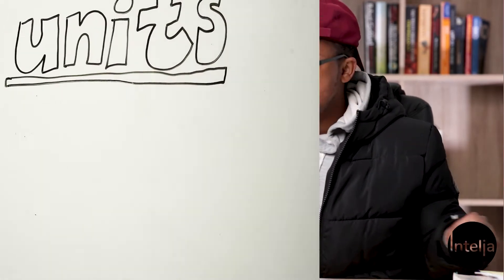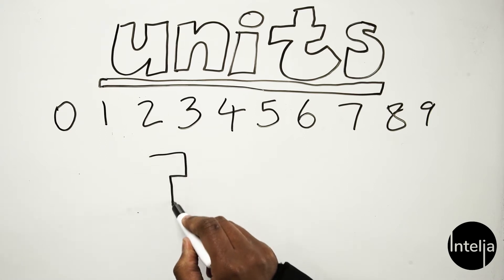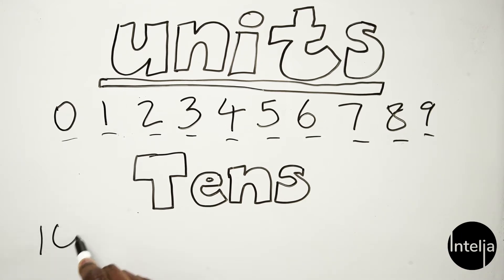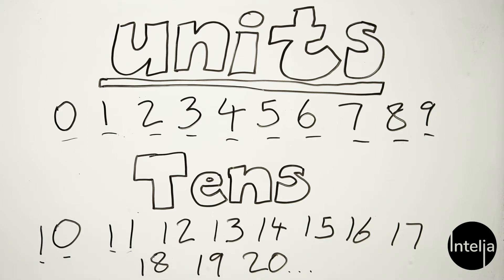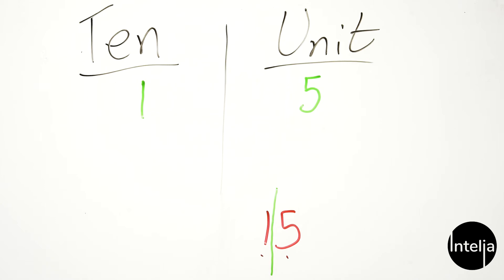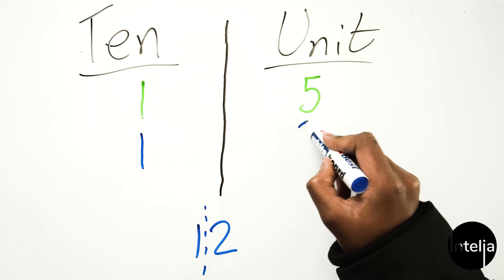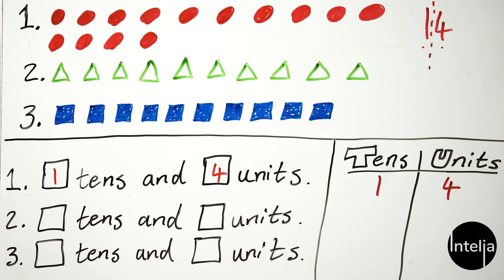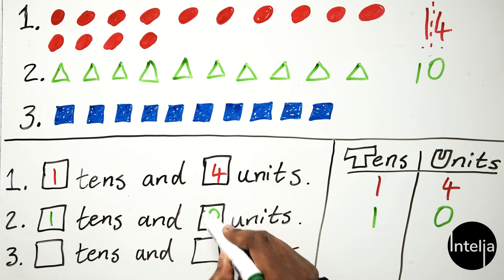Maths Grade 1 Place Values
This is the first lesson of this topic amongst many more!